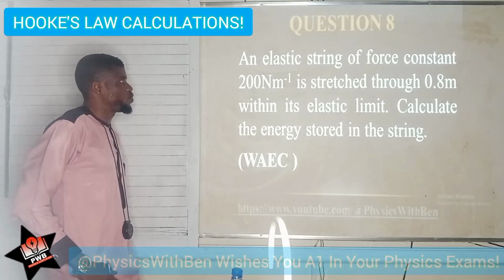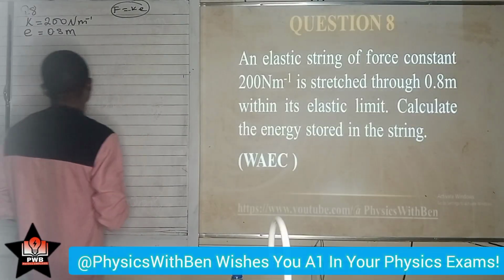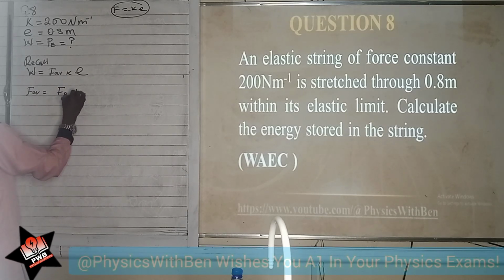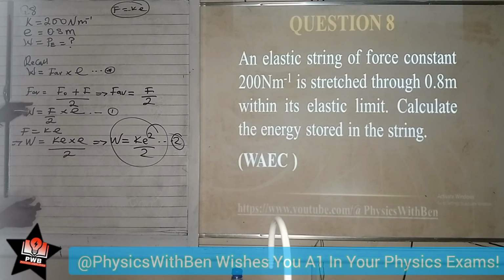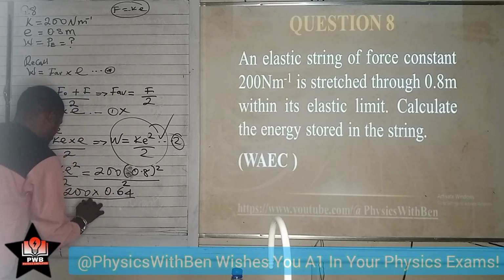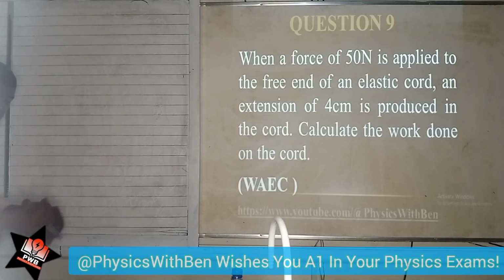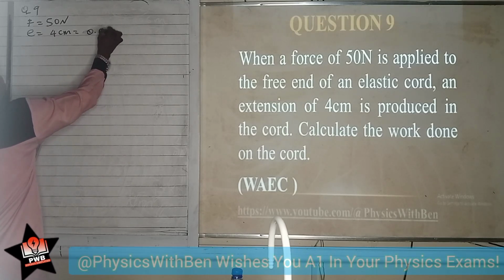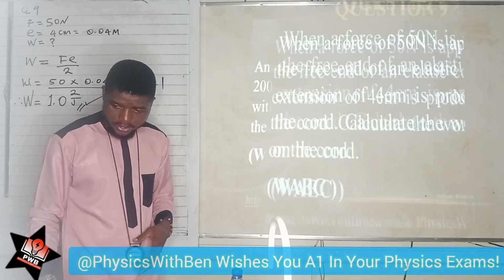Hooke's Law CALCULATIONS [VID 04]|Energy Stored in String, Work Done In Stretching a Spring...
👉Topic:Hooke's Law| Elastic Properties of Matter(Solid).

👉Sub Topic: Calculations On Hooke's Law.

👉Link To Hooke's Law Resource Material